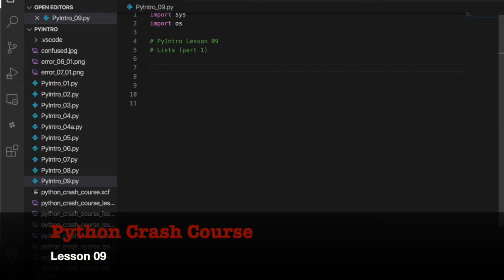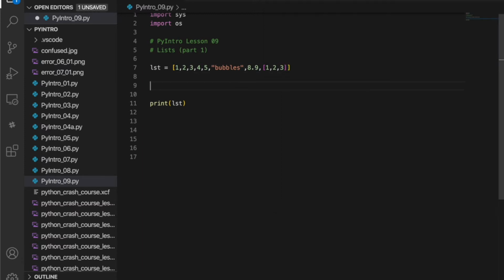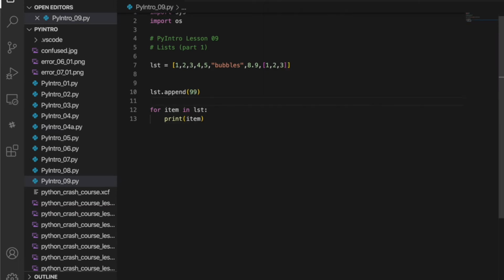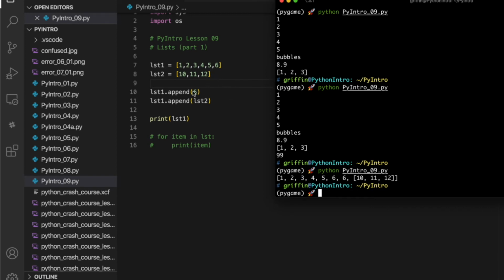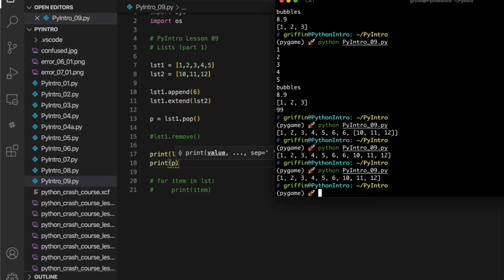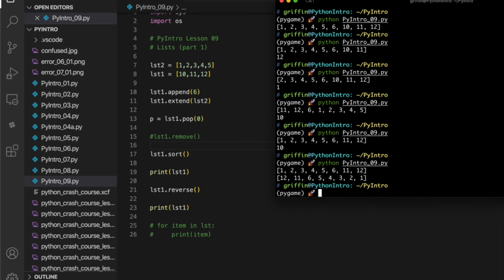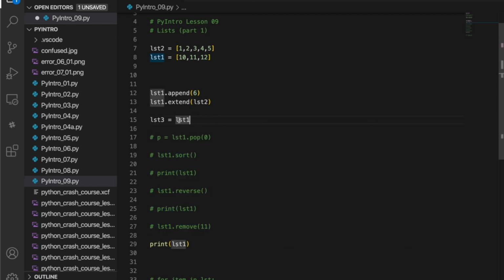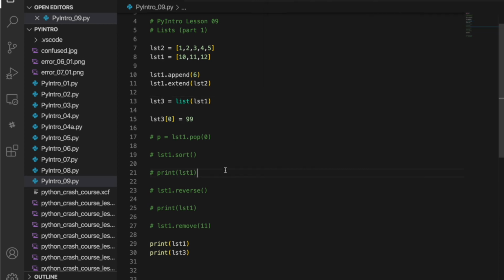Python CC Lesson 09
Lists
- Declaring a list
- Holds various data types
- Subscripting
- lst.append(val)       add to end of list
- lst.extend(seq)       extend list with another
- lst.insert(idx,val)    insert val atd idx
- lst.remove(val)       remove first item to match
- lst.pop([idx])          pop last or item at idx
- lst.sort()                 sort in place
- lst.reverse()           reverse list in place
- list() function discuss deep copy
-iterating over list container